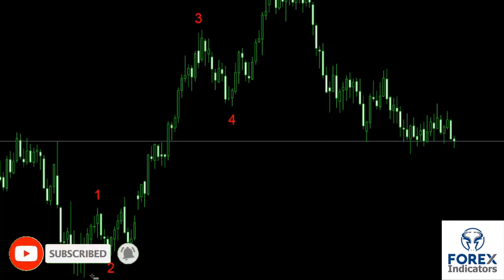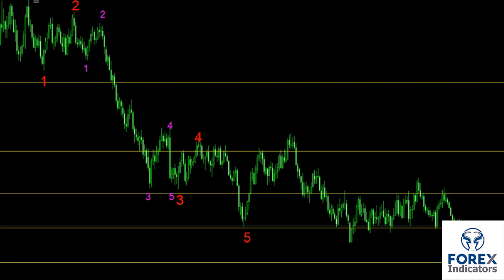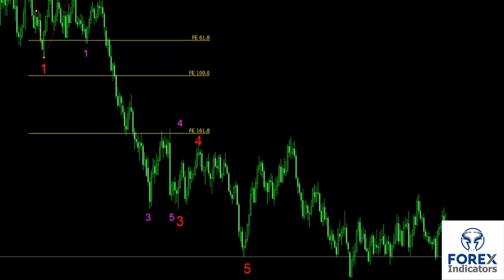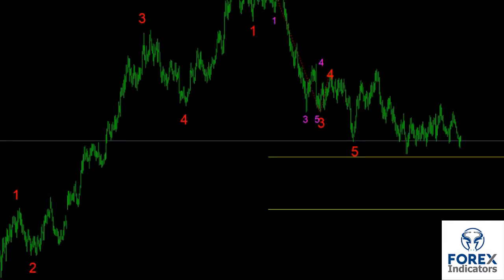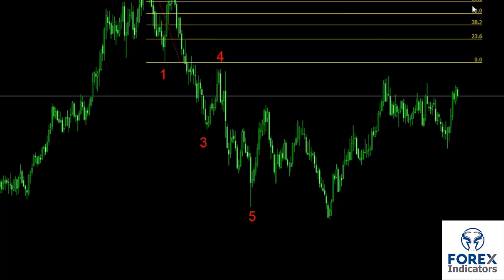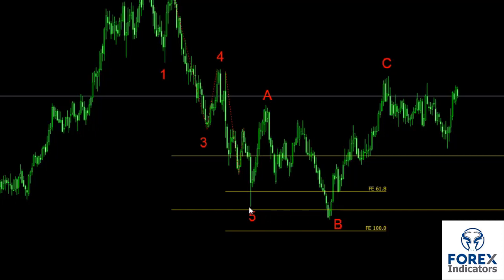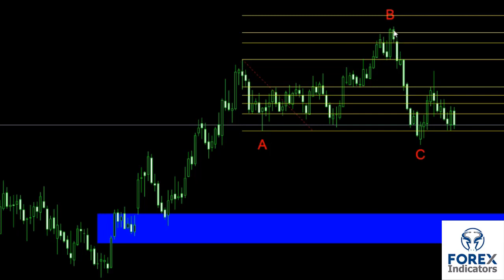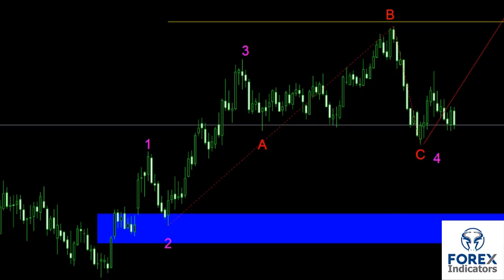Forex Strategies That Use Fibonacci Retracements|fibonacci retracement tool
Forex Strategies That Use Fibonacci Retracements
orex traders use Fibonacci retracements to pinpoint where to place orders for market entry, taking profits and stop-loss orders. Fibonacci levels are commonly used in forex trading to identify and trade off support and resistance levels. After a significant price movement up or down, the new support and resistance levels are often at or near these trend lines.

KEY TAKEAWAYS
The Fibonacci trading strategy uses the "golden ratio" to determine entry and exit points for trades of all time frames.
This type of trading is highly contested as it is based on ratios that don't necessarily correlate to the individual trade.
Sticking to a numerical trading strategy like the Fibonacci strategy will help to limit or remove emotional bias from trades.
Fibonacci retracements identify key levels of support and resistance. Fibonacci levels are commonly calculated after a market has made a large move either up or down and seems to have flattened out at a certain price level.

Traders plot the key Fibonacci retracement levels of 38.2 percent, 50 percent and 61.8 percent by drawing horizontal lines across a chart at those price levels to identify areas where the market may retrace to before resuming the overall trend formed by the initial large price move.